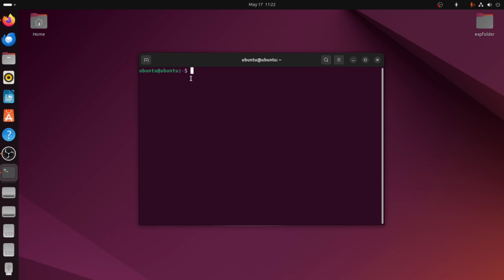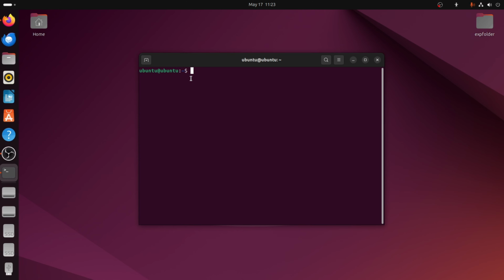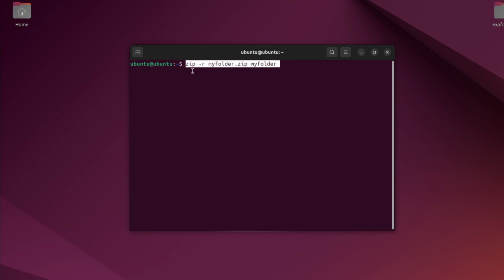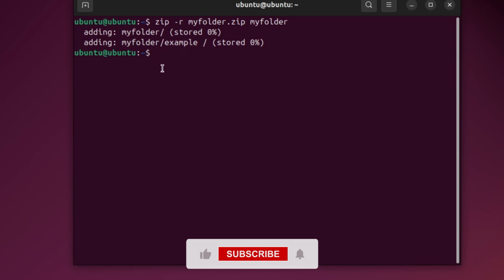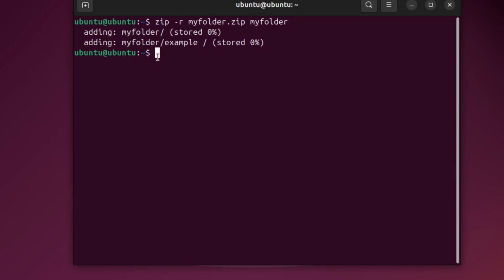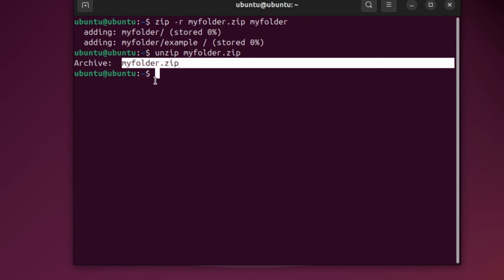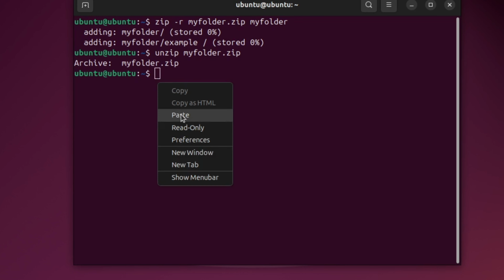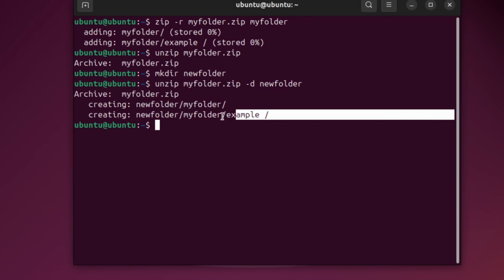How to Zip and Unzip a Directory and Its Files in Linux/Ubuntu [GUIDE]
Need to compress or extract folders on your Linux system using the terminal? In this video, you'll learn exactly how to zip and unzip directories in Ubuntu using just a few simple commands! Perfect for saving space, sharing files, or organizing your projects more efficiently — all without a GUI.

✅ What You'll Learn in This Video:
🖥️ How to open and use the Linux terminal
🗂️ How to zip a directory with all its contents and subfolders
📁 How to unzip a file to the current or a specific directory
🧰 How to use zip -r and unzip -d like a pro

⏱️ Timestamps for Easy Navigation:
00:00 – Introduction
00:12 – How to open the Terminal (Shortcut or Application Menu)
00:21 – Create a ZIP file from a directory using zip -r
00:46 – Unzip the ZIP file in the same location
00:59 – Create a new folder for extracting files
01:03 – Unzip to a specific directory using unzip -d

🎯 Master essential file management skills in Linux
🧳 Learn how to compress folders to save disk space
🔐 Understand better ways to organize large file sets
📤 Easily prepare files for email or online sharing
🔁 Ideal for scripting and automation in your Linux workflow

🔁 Share this with fellow Linux users or learners